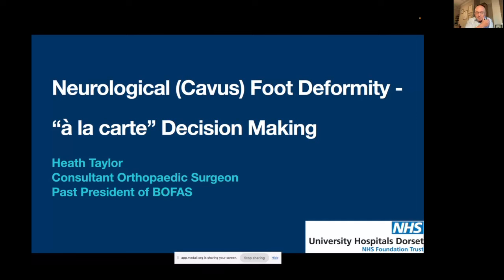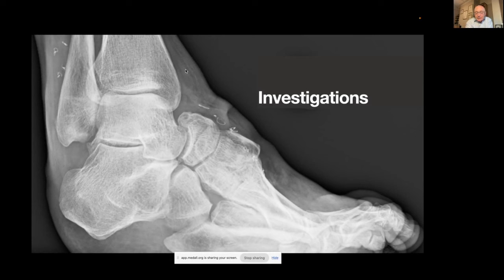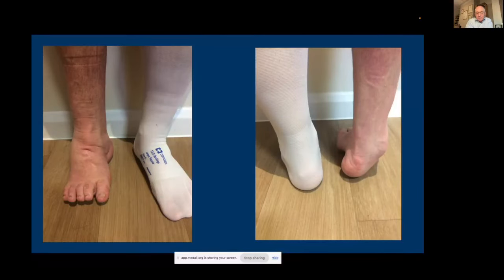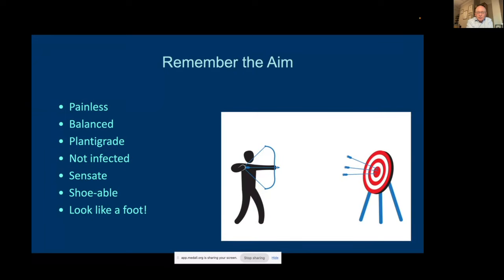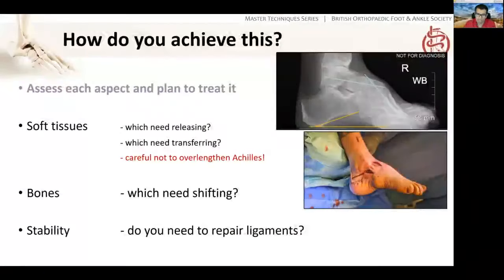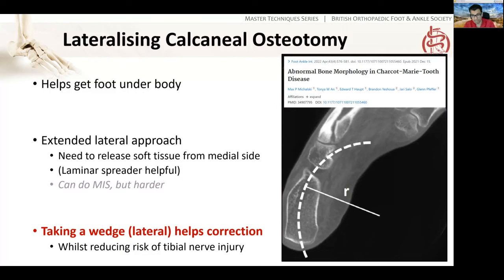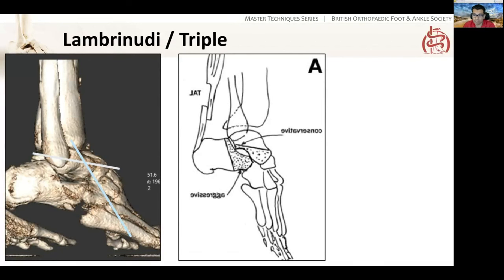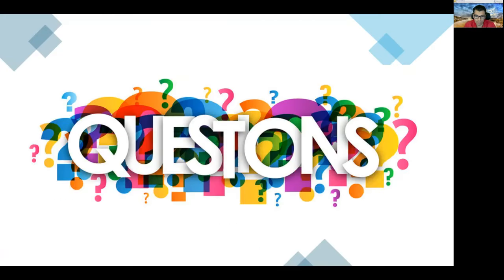Cavovarus Foot - BOFAS Master Techniques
This is a recorded session of the BOFAS virtual Master Techniques series. This Session was held on 18 Jun 2024. It was moderated by Maneesh Bhatia. The speakers for the session were Heath Taylor & Karan Malhotra.

Chapters:
00:00 Intro
02:26 Surgical Decision Making - Heath Taylor
21:19 Intro of 2nd talk
22:08 How I Correct a Cavovarus Foot - Karan Malhotra
23:33 When to Intervene Surgically
24:11 Traffic Light System
25:28 Surgical Strategies
27:09 Order of Correction
28:20 Soft Tissue Releases
31:35 Osteotomies
33:11 Balancing the Forefoot
34:04 Classification
37:55 Fusions
39:48 Tendon Transfers
42:43 Post-operative & Outcomes
44:08 Q&A